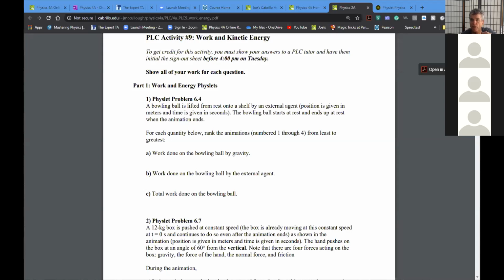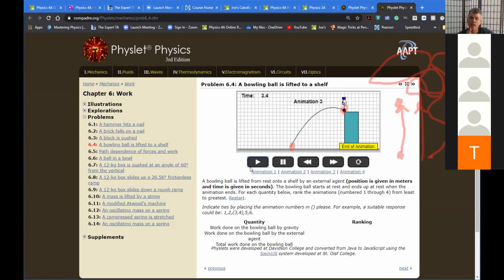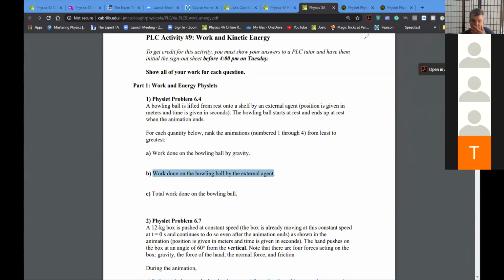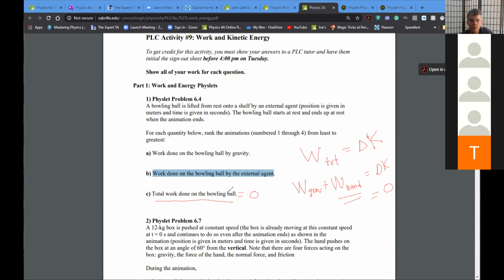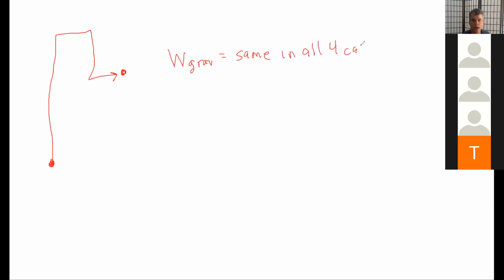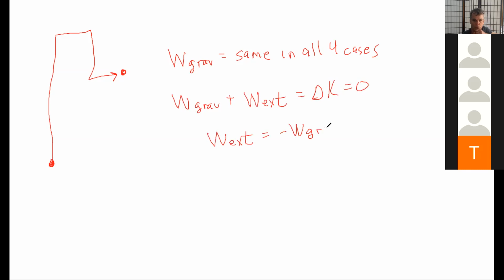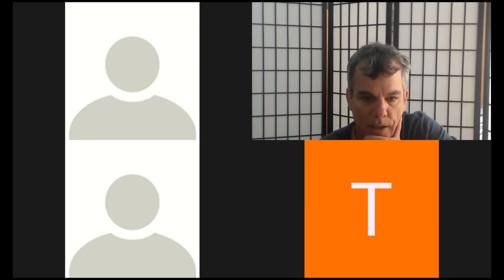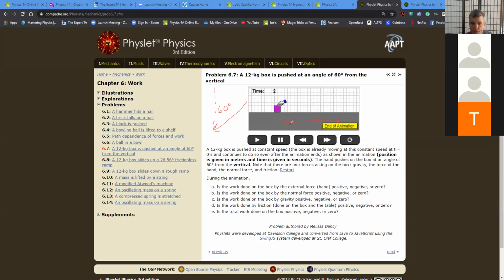4A Office Hours - April 2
This is the video of the Zoom office hours that I held on April 2. In this video, I answer questions about work and PLC #9.